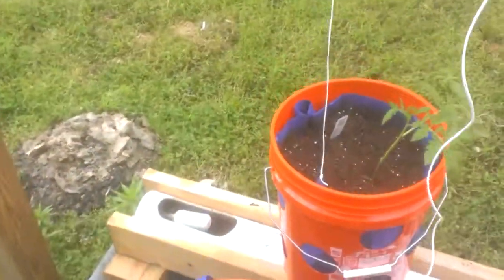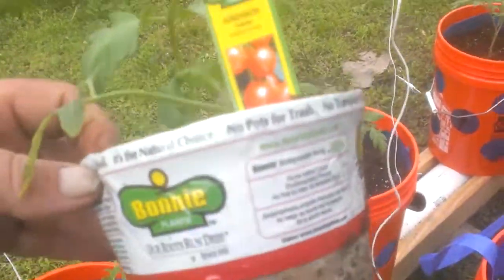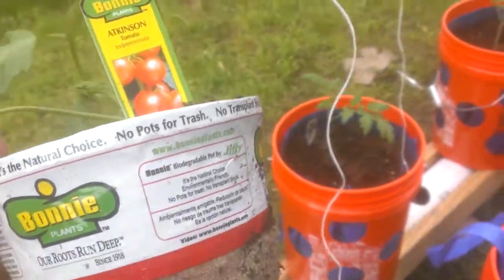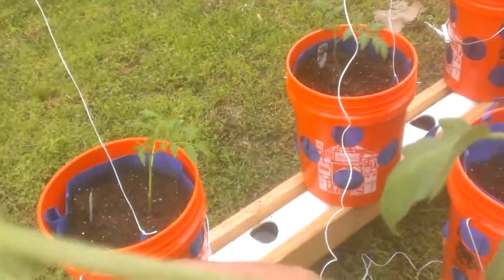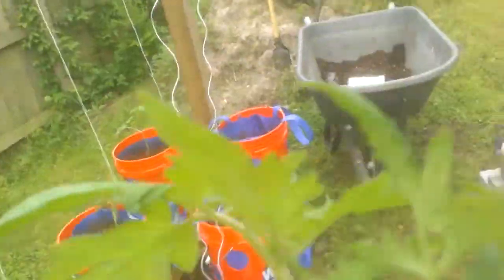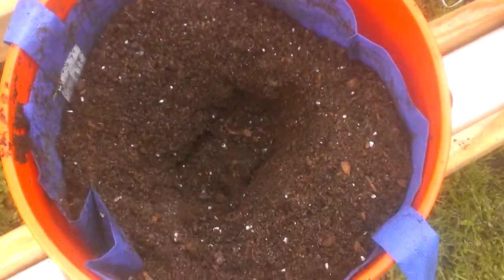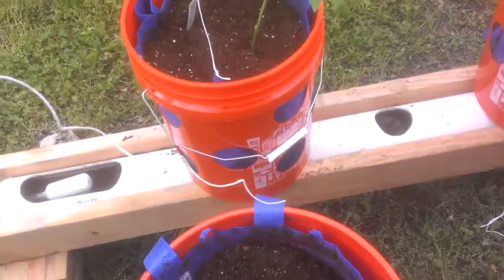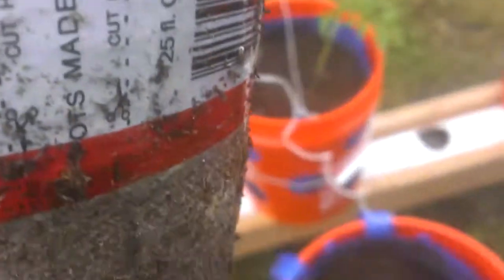Filling and potting 3